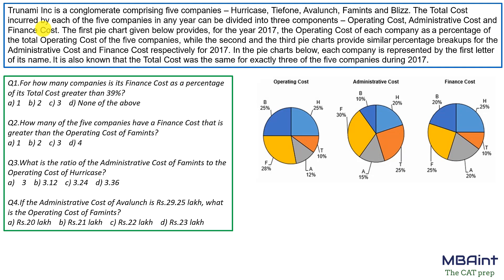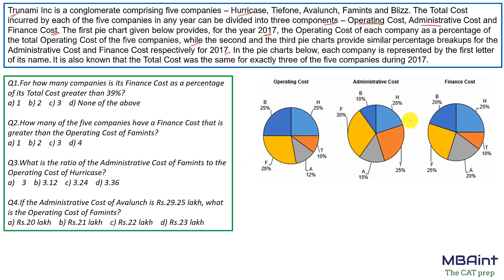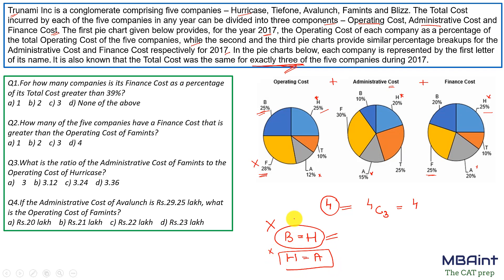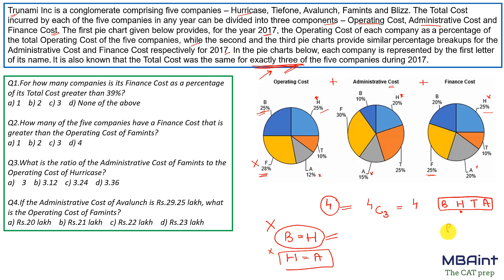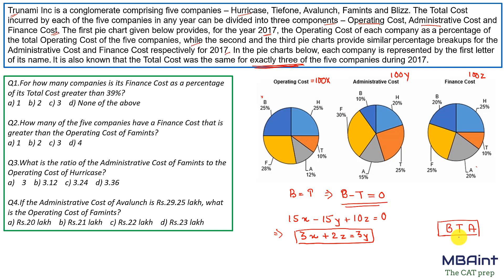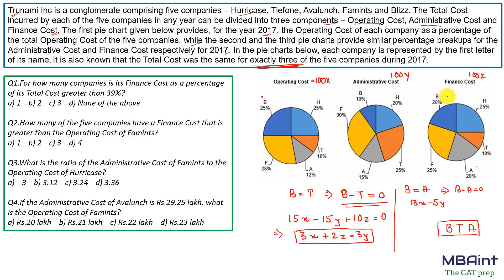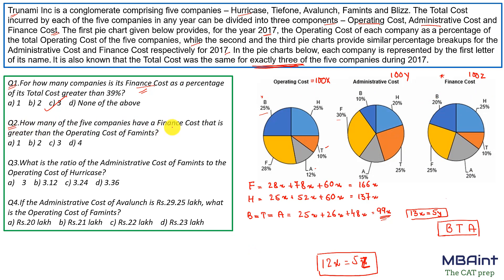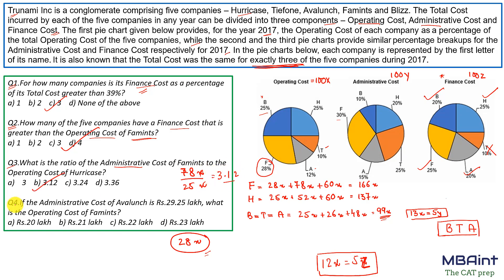Daily LRDI Practice for CAT - Challenging set of DI | Must Solve